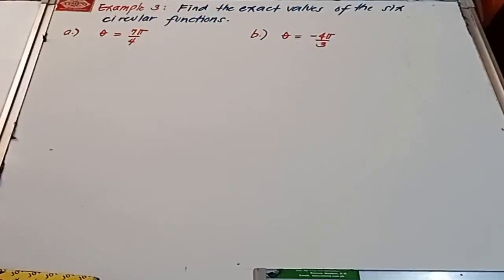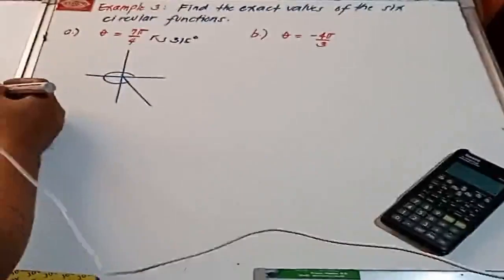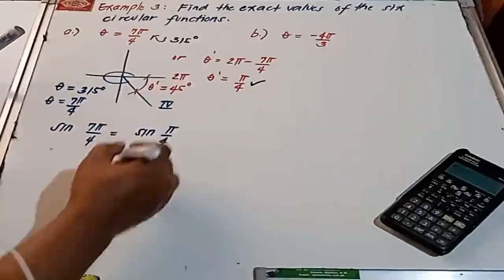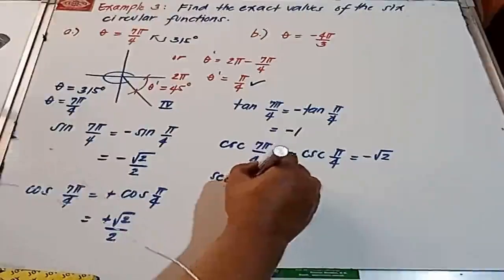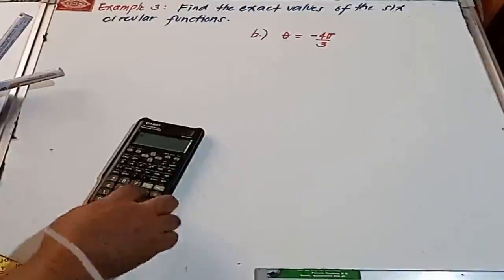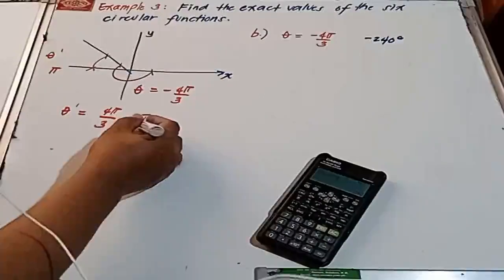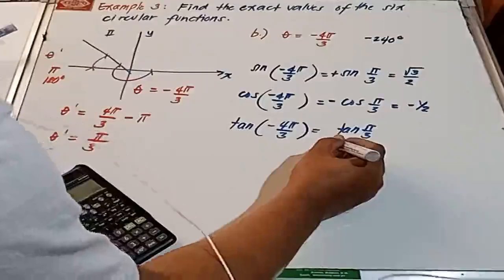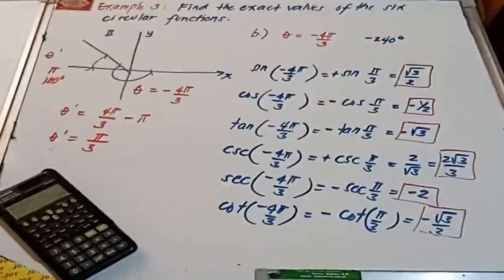Examples 3a 3c Reference Angle and Evaluating Trigo Functions of Any Angle